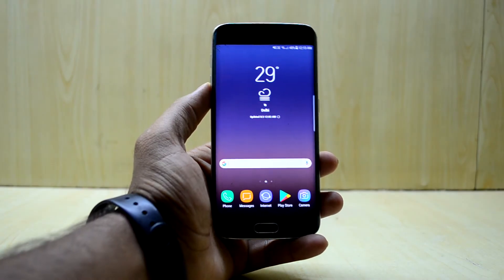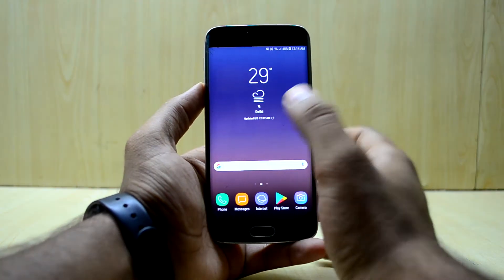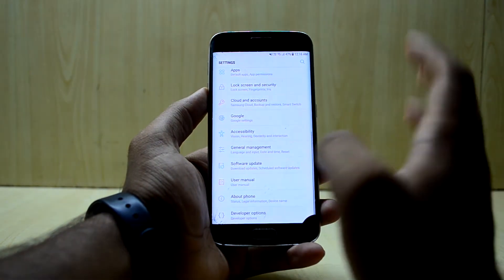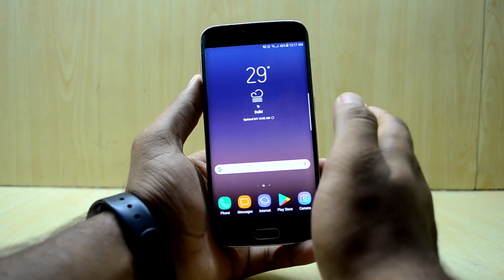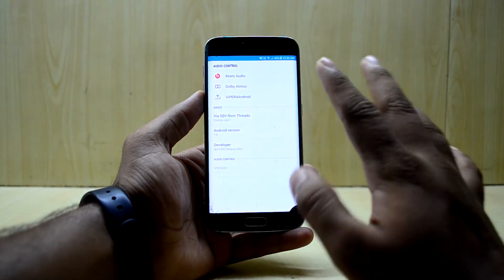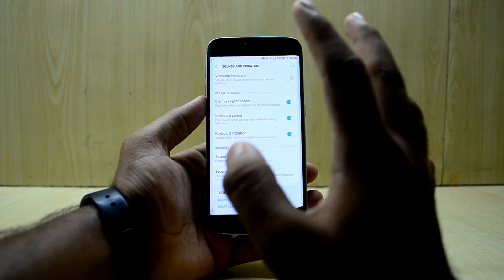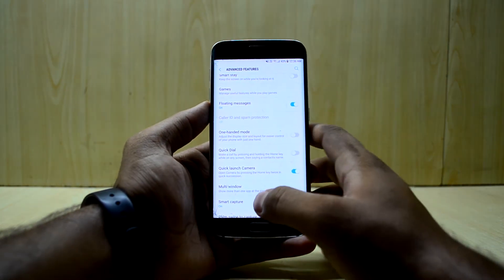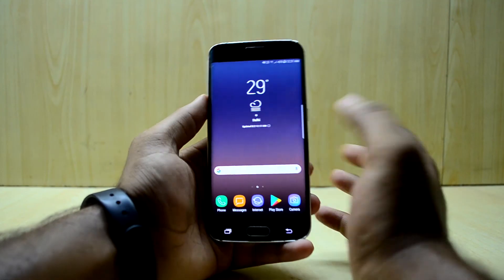Review of Infinity note FE ROM for the Galaxy S6 Edge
ROM is surprisingly great.